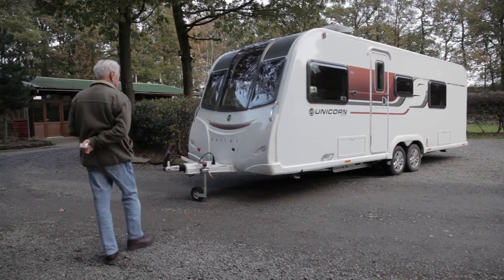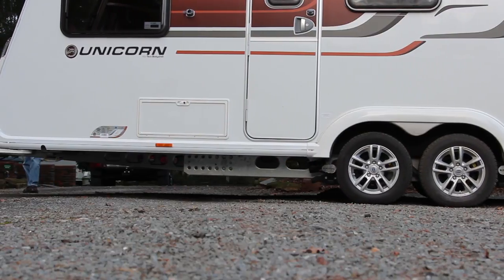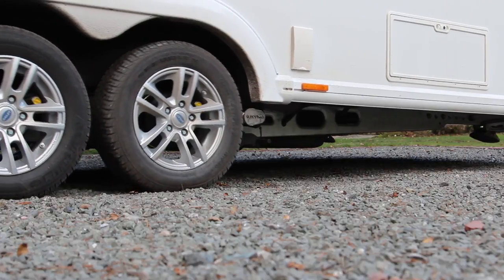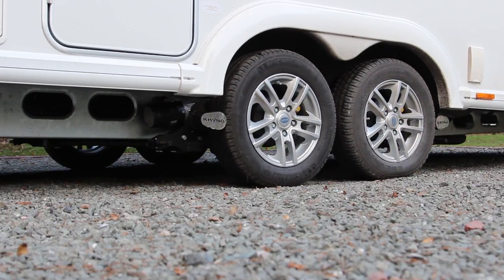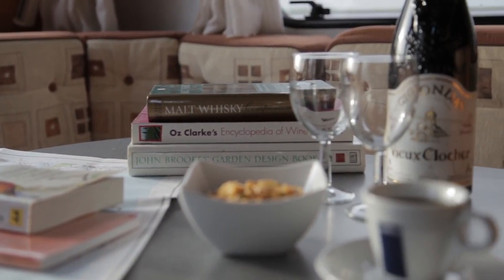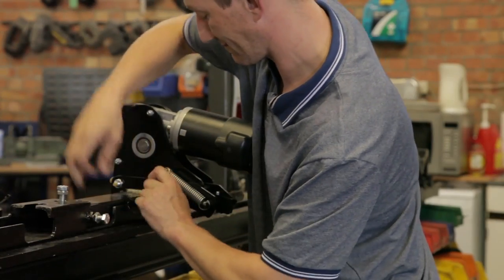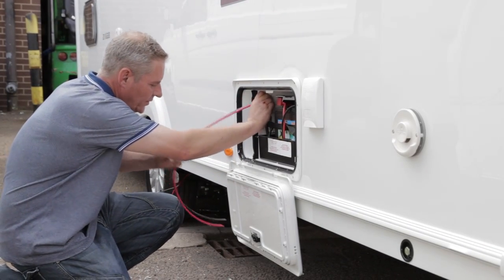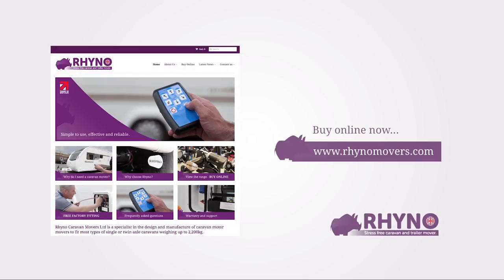Rhyno Twin Axle Caravan Mover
Rhyno Caravan Movers Ltd is a specialist in the design and manufacture of caravan motor movers to fit most types of caravans and trailers. This is the promotional video for our Rhyno twin axle caravan mover.